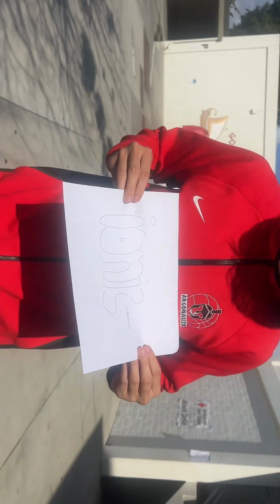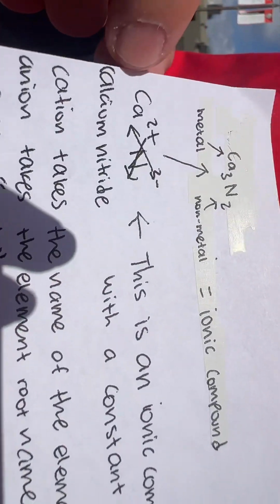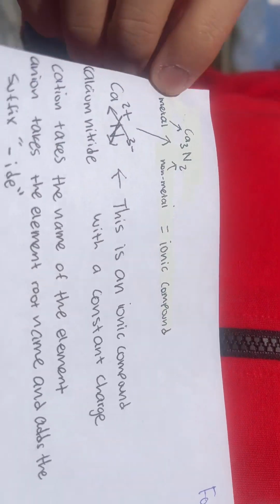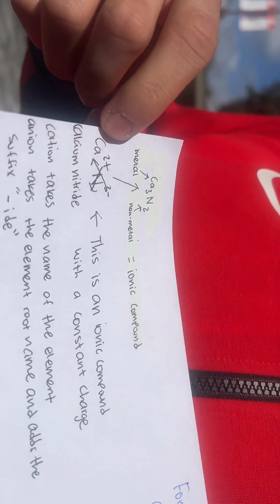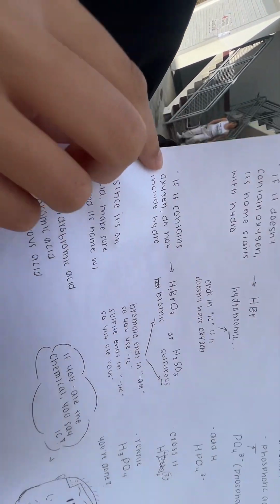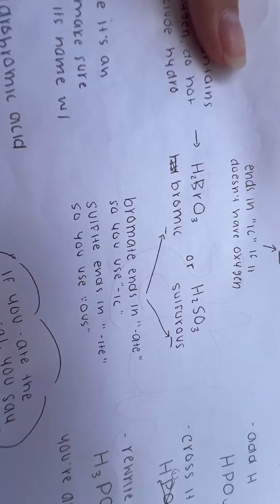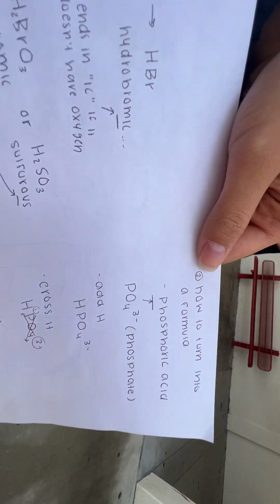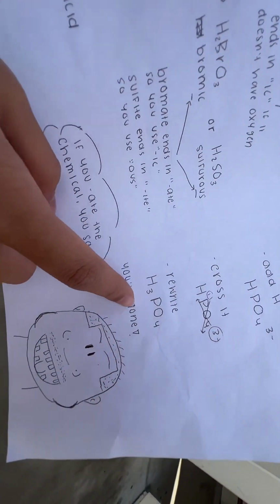Chemistry Chemical Naming Rules